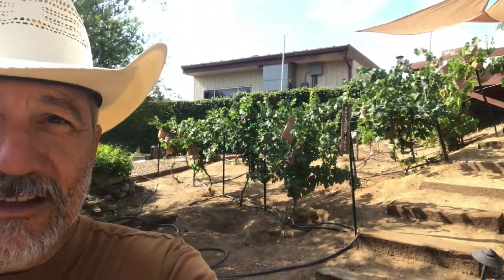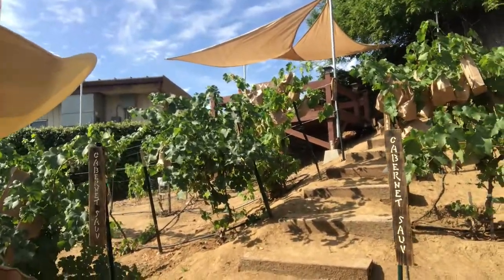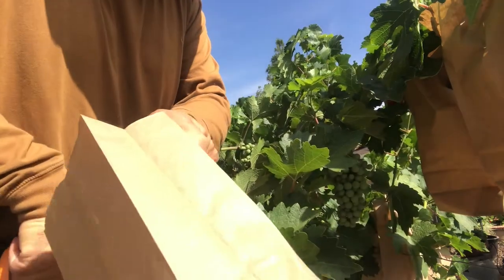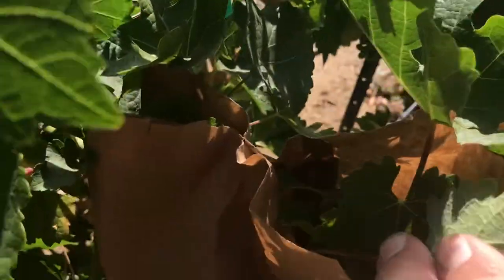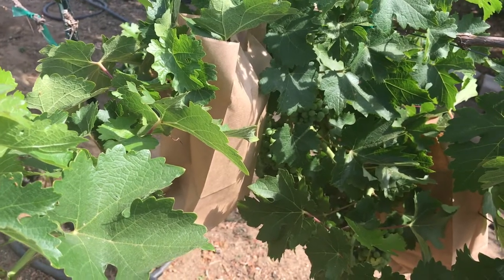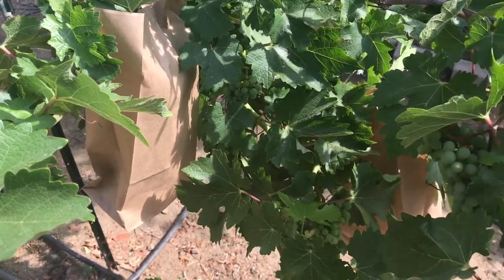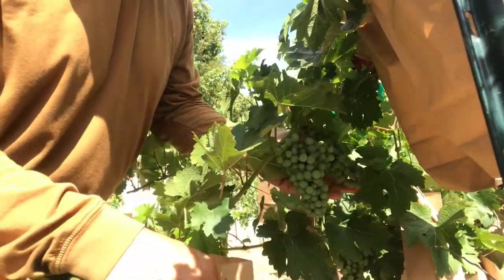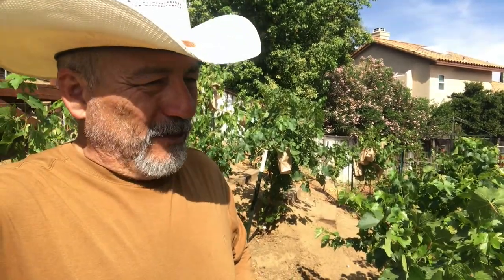DYI protecting grapes from critters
Hello.
This is the easy and inexpensive way to protect your grapes from birds, rats, sun burn, and for me; my chickens...
I know you can buy bags pre-made from that netting type material but, the birds can still pick through them and my chickens can see there are grapes inside, so they'll still try and jump and pick at them.  All it takes is a paper bags and a stapler.  The bags will cost you $1.00 for 40 at you local dollar store.  It really doesn't take too long and I do it before they start to turn color and start attracting the flying grape thieves.